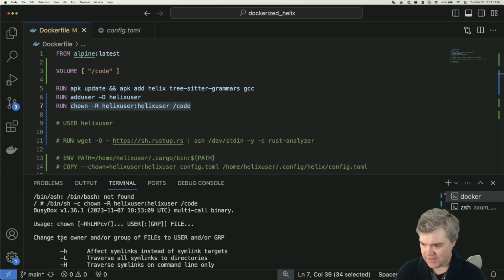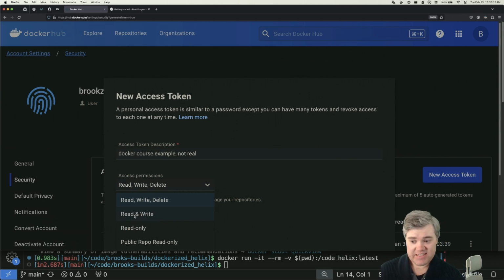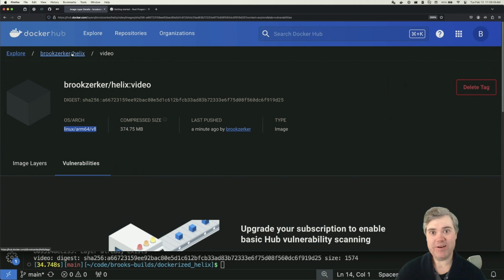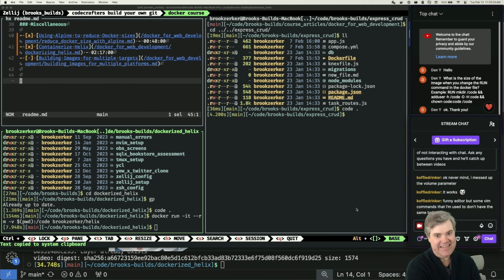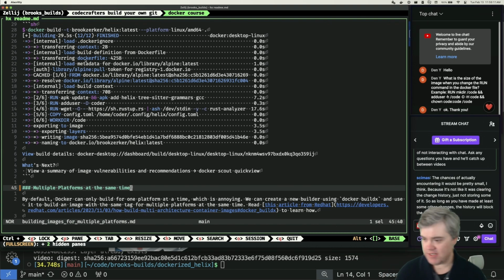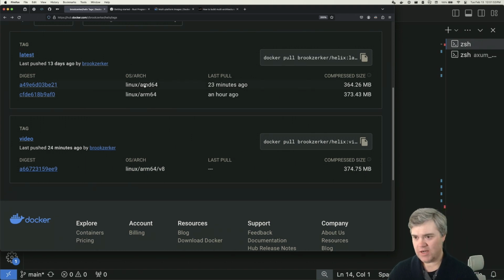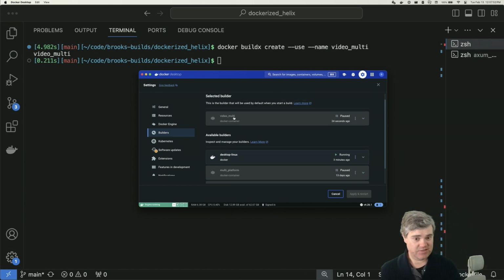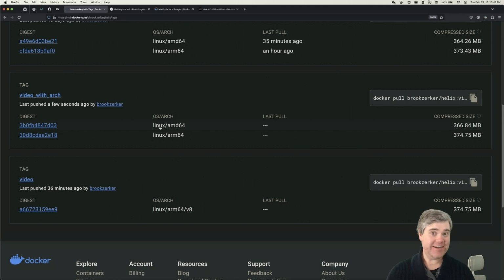Creating Docker course 44